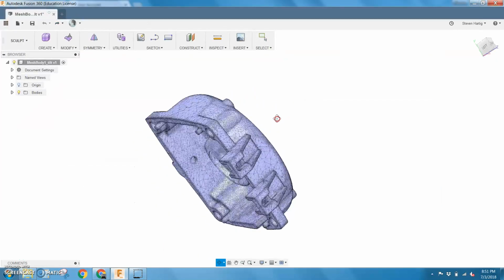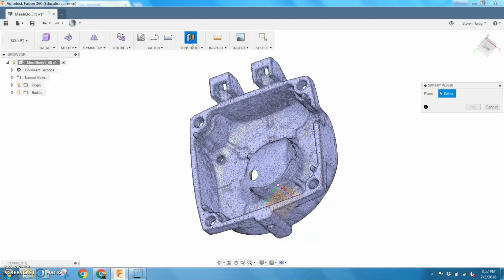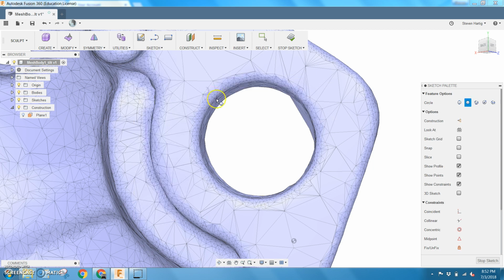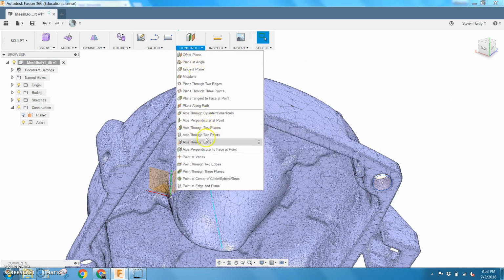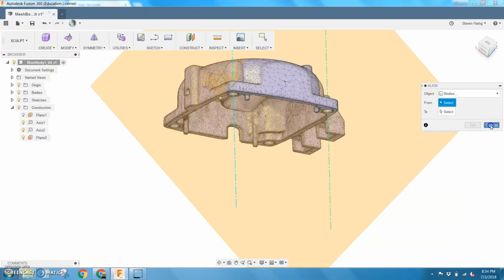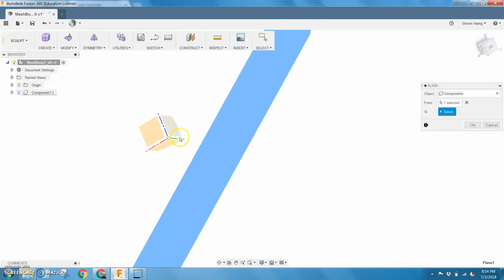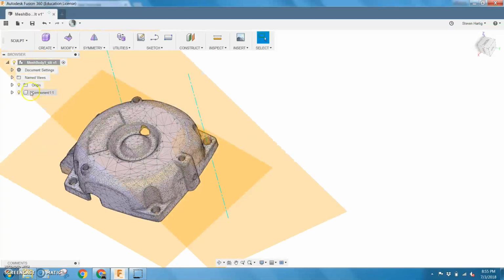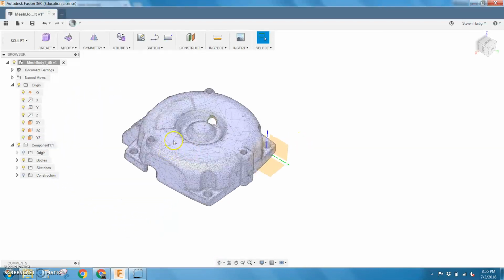Align Scan data to Origin (Fusion 360)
How to align scan data to coordinate planes in Fusion 360.